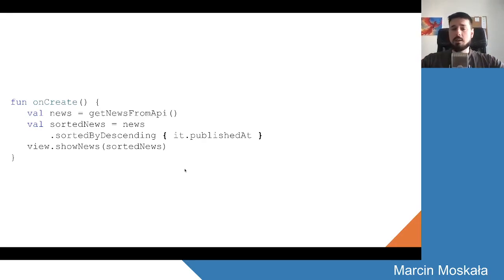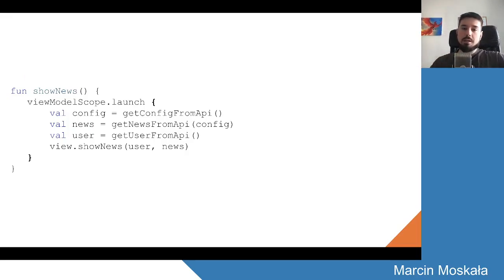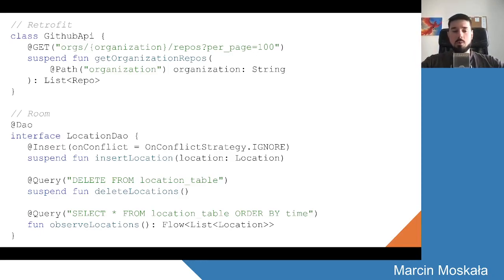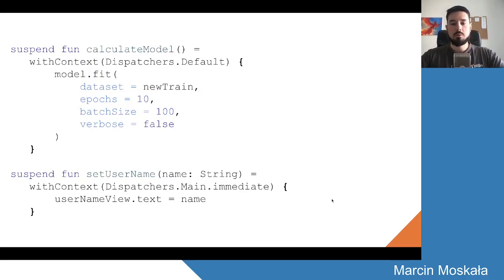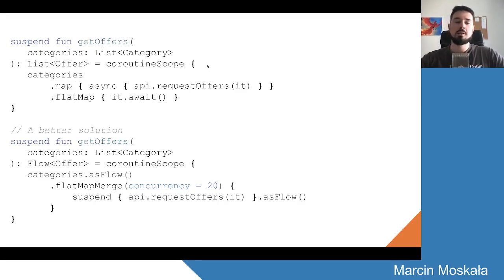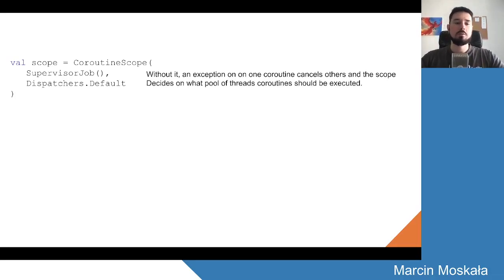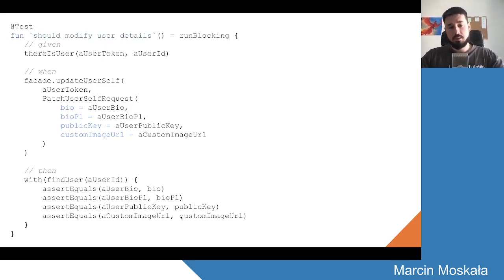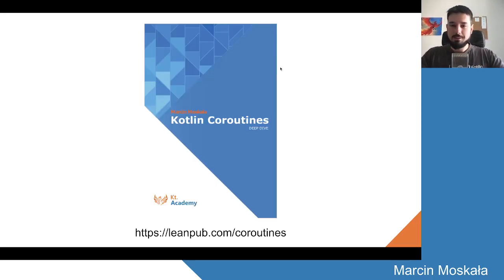4Developers 2022: Marcin Moskała - Testing Kotlin Coroutines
Kotlin Coroutines introduce powerful testing tools that let us control time. This gives us tools, for much better testing than before. In this presentation, we will see, how to test different cases both in Android and in the backend. How to make sure that two processes run concurrently, how to check the time dependencies, and how to use JUnit rules to make all that testing effortless.